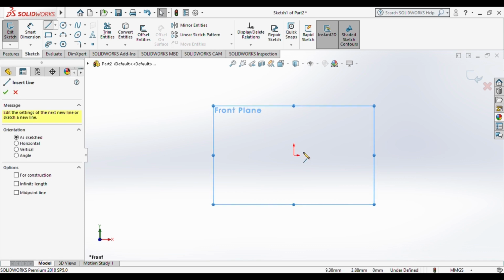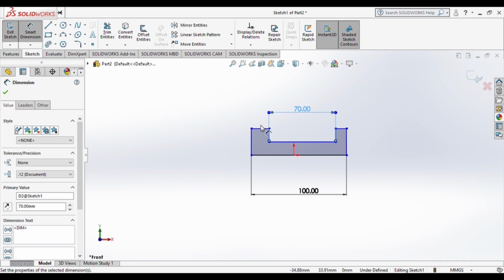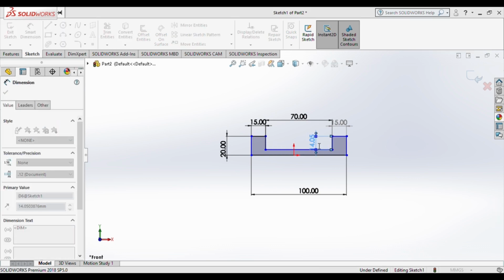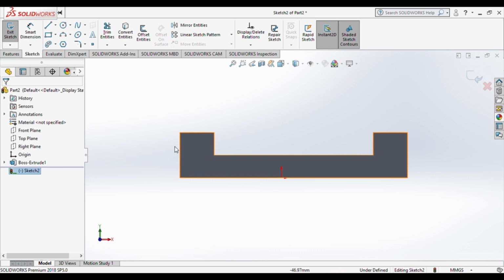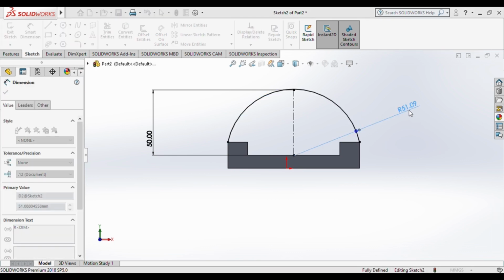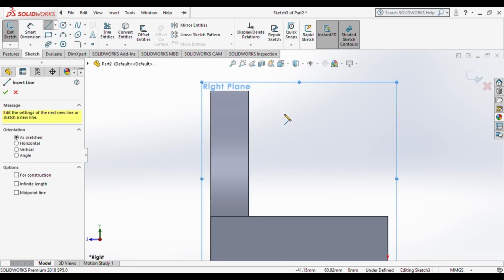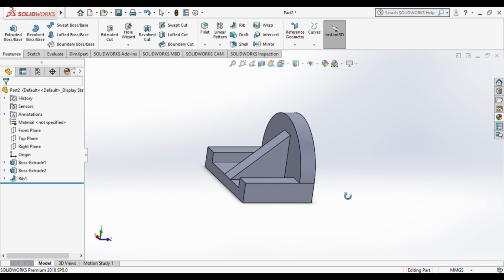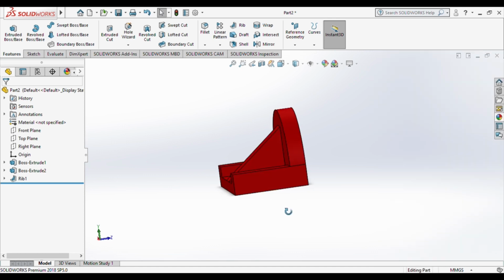Solidworks for ultimate beginners 2023 | exercise 4 | The Official Guide to solidworks for beginner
Solidworks for ultimate beginner
feature and sketch used
1. Rib function
2.extrude boss/base
3.2d drawing
4. 3d model